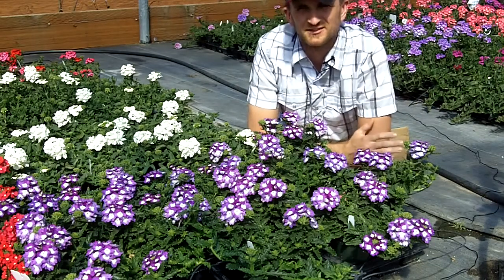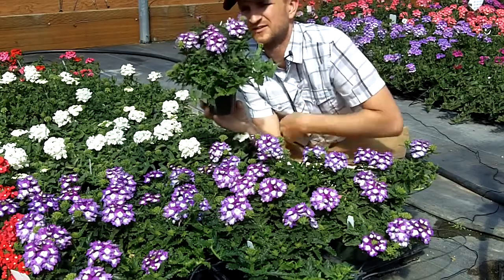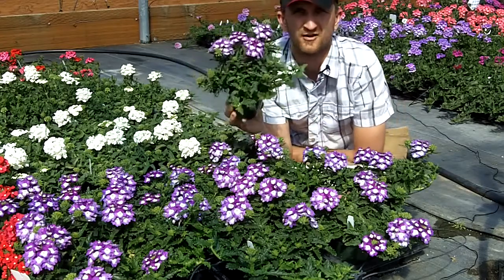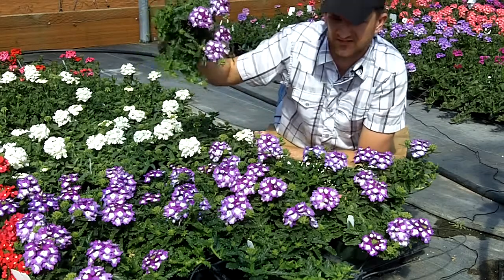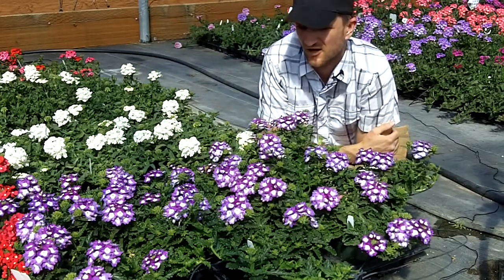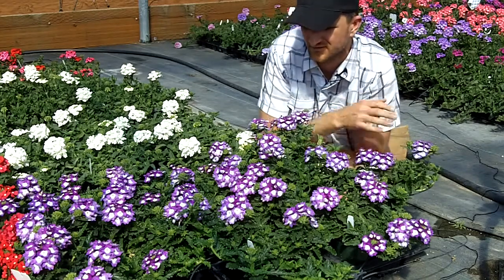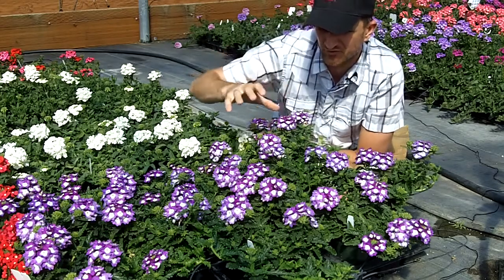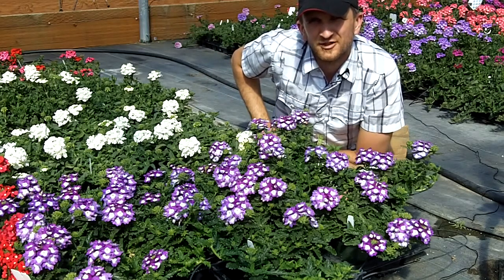New Aztec Wink Verbena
Kris Carlsson levels with NEW Aztec Violet Wink Verbena and tells you the secret to growing a perfect retail-ready crop.